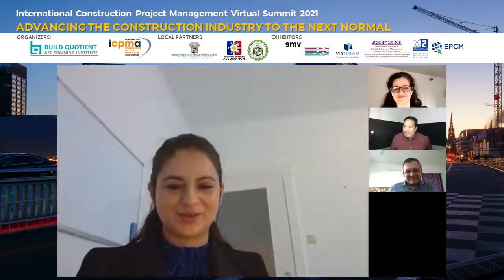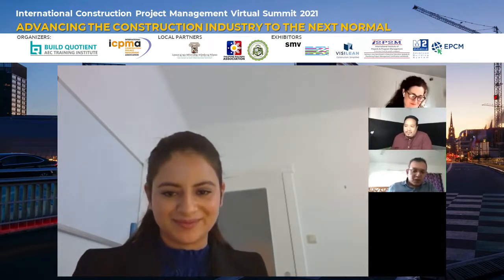ICPMVS 2021 Day 02 Session 04 OPEN FORUM